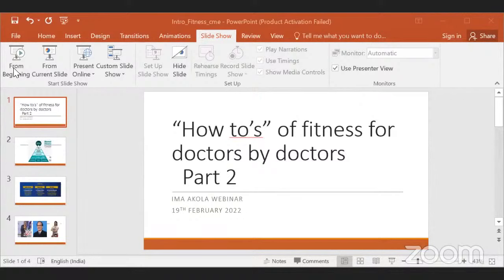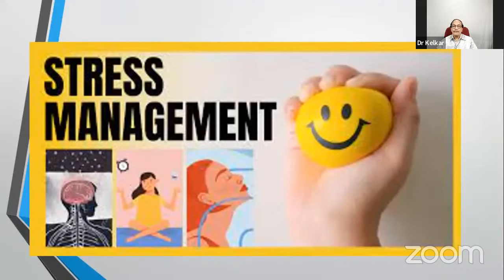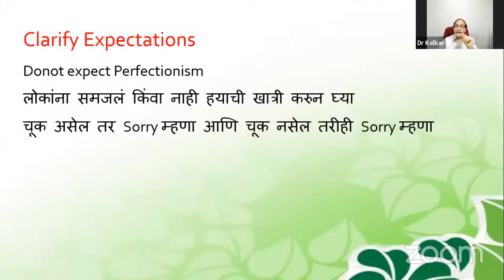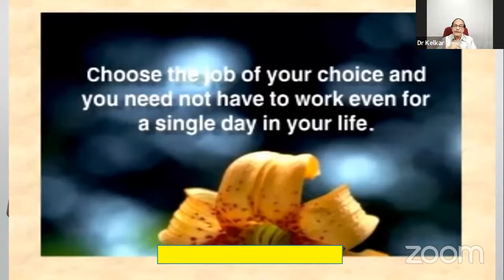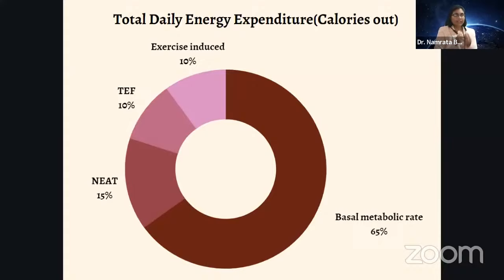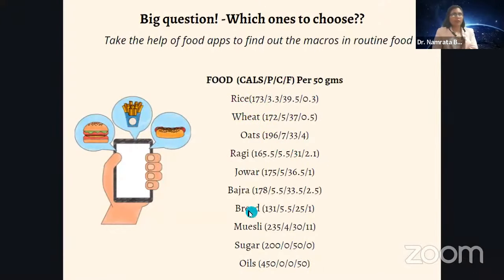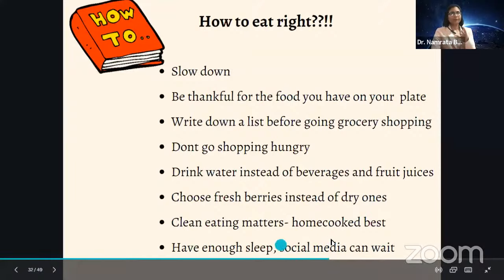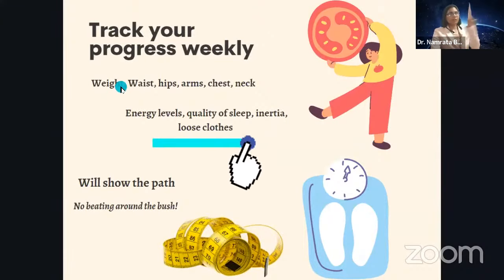"How tos" of Fitness for Doctors Part 2 - IMA Akola